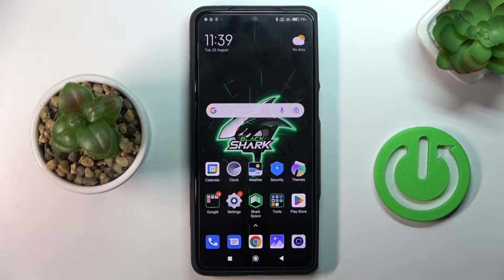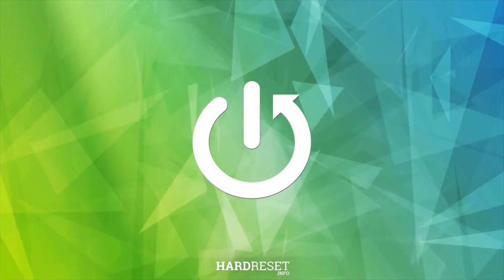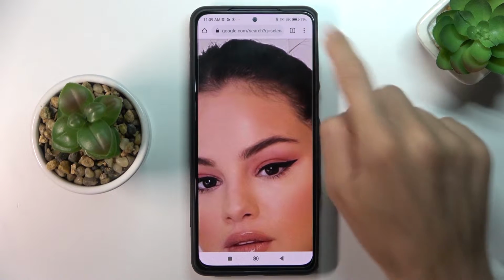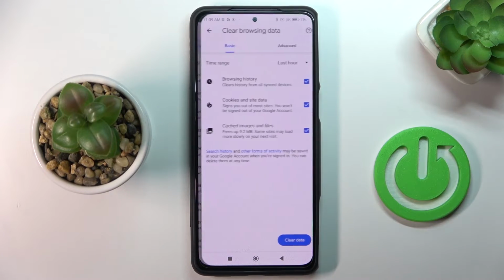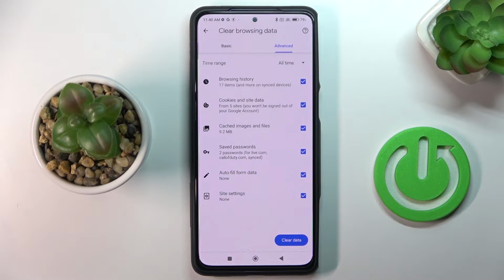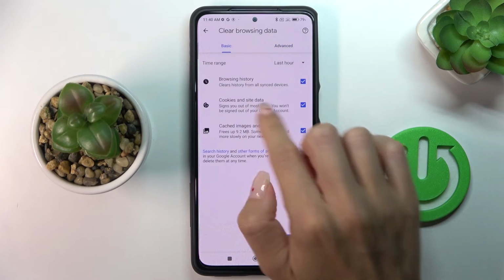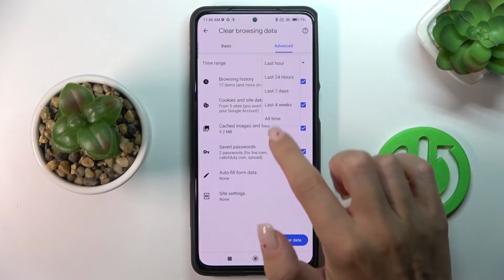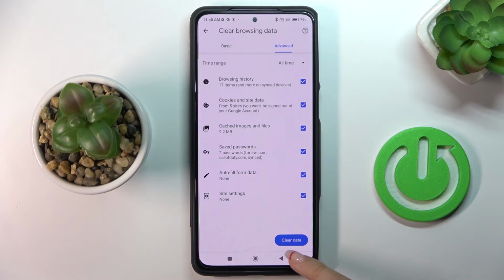How to Clear Browsing Data in XIAOMI Black Shark - Remove Browsing History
Do you want to know how to quickly and efficiently delete all browsing history on XIAOMI Black Shark? Open this tutorial and follow our instructions. We will show you how to enter Chrome settings and then how to clear history and autocompletion in the address bar. By the way, learn how to clear cookies and site data - you will be singed out of most sites and how to clear cached images and files- you free up 5.6 MB, but some sites may load more slowly on your next visit. Visit our YouTube channel if you want to discover more info about your XIAOMI Black Shark.